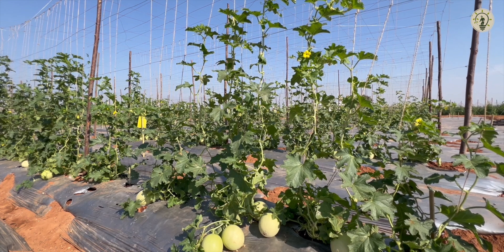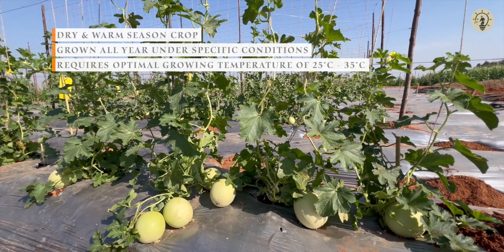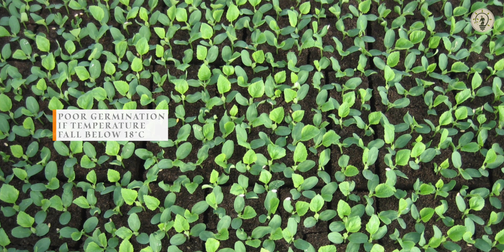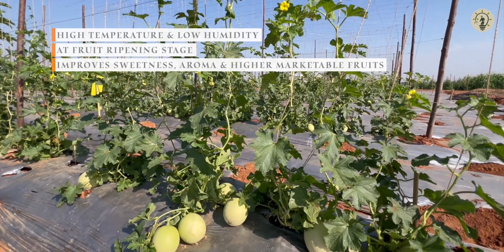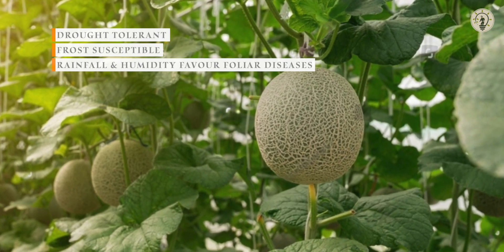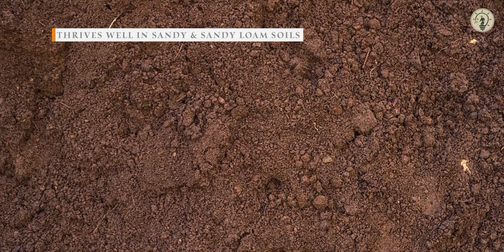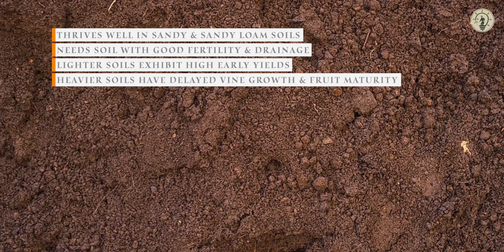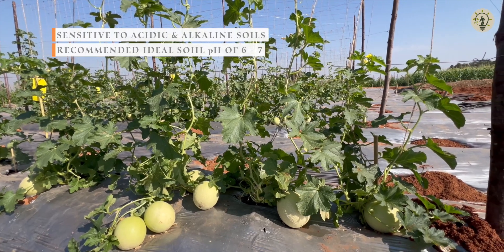Favourable Climate & Soil For Muskmelon Cultivation | Farming Inspirations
Muskmelon is greatly cultivated as a dry & warm season crop, but if specific conditions are met, it can also be grown althrough the year. The crop usually grows well on temperatures between 25°C and 35°C, while the seed requires temperatures between 25°C and 30°C for better germination. Th  seeds show poor germination if the temperartures drastically fall below 18°C. High temperature and low humidity at fruit ripening stage enhances the sweetness ,aroma and higher percentage of the marketable fruits. Muskmelon exhibits drought tolerance but highly susceptible to frost. Continuous rain and high humidity will also pose a major threat as it results in onset of foliar diseases, reduced flowering and fruit set.

Muskmelon thrives well on sandy and sandy loam soils provided with good fertility and drainage. Lighter soils which warm up quickly exhibit higher early yields, while in heavier soils, the vine growth and fruit maturity gets slightly delayed. Muskmelon is highly sensitive to acidic and alkaline soils. Hence, an ideal soil pH between 6.0 and 7.0 is highly recommended.